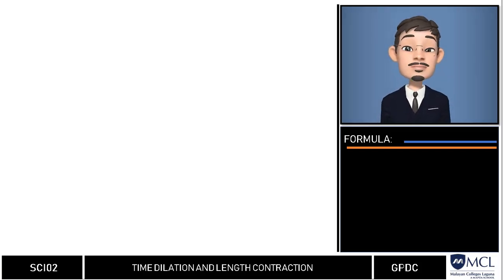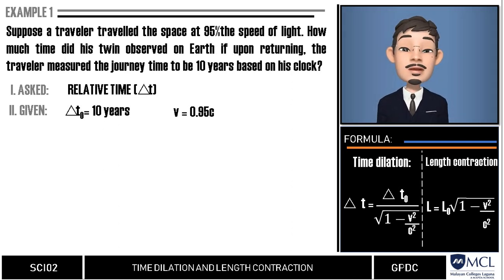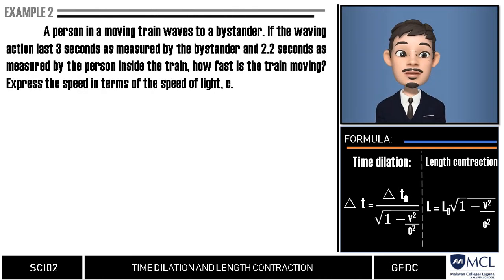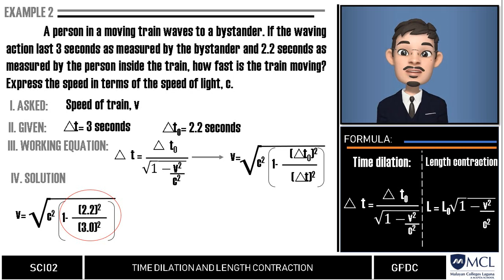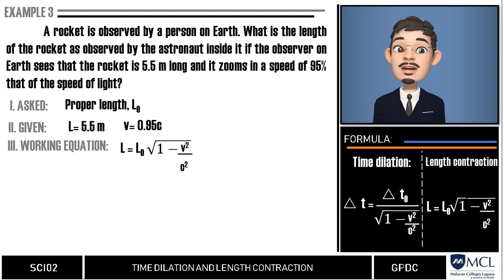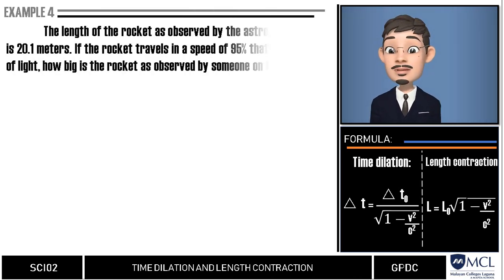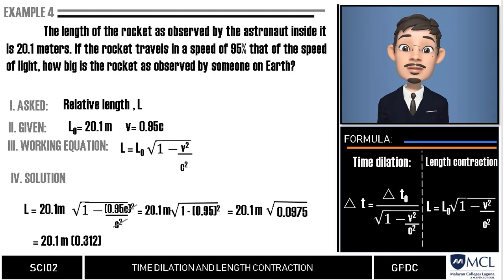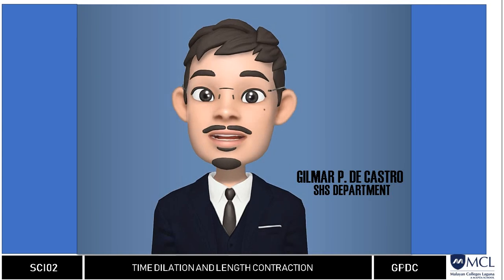Time Dilation and Length Contraction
Here are some worked examples to concretize the consequences of special theory of relativity: time dilation and length contraction,